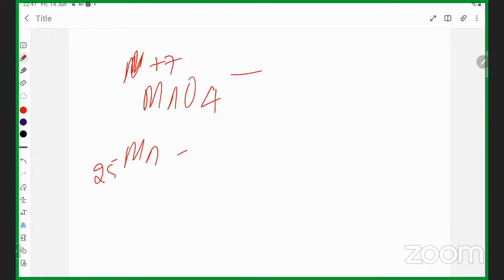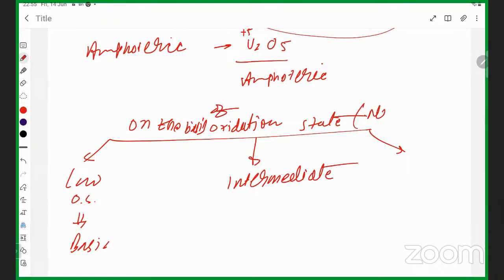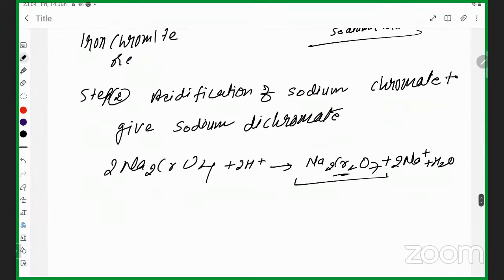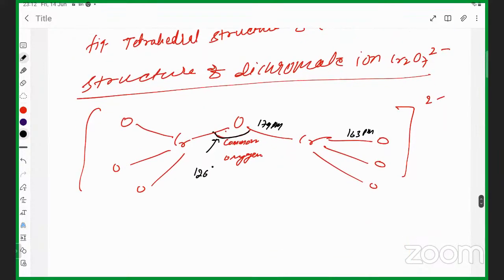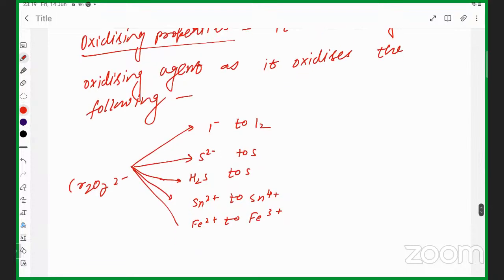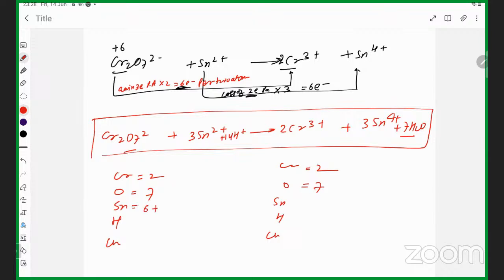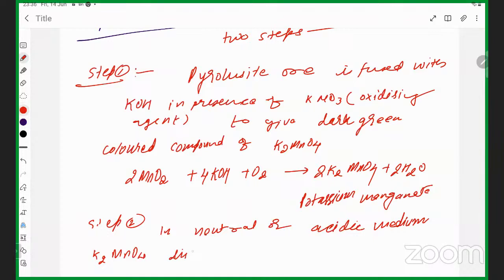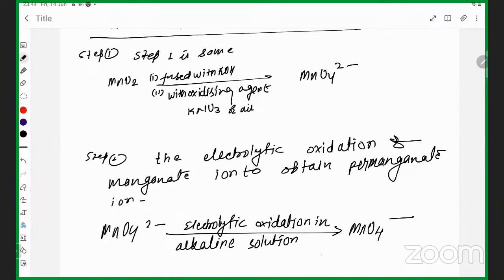Study of K2Cr2O7, there physical and chemical properties